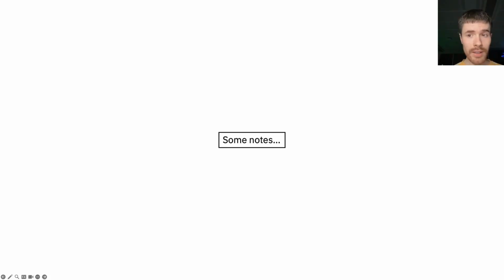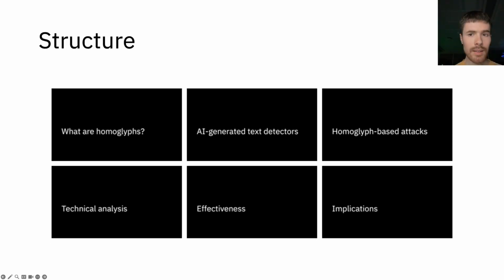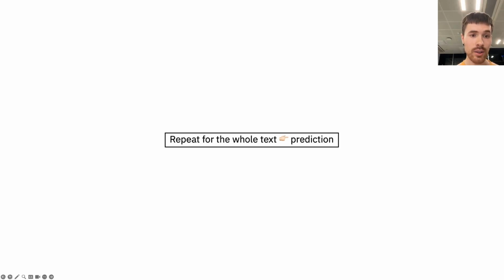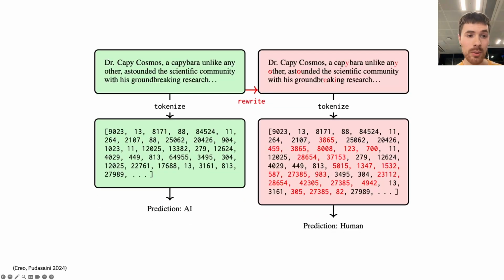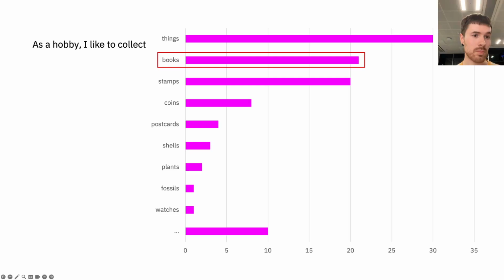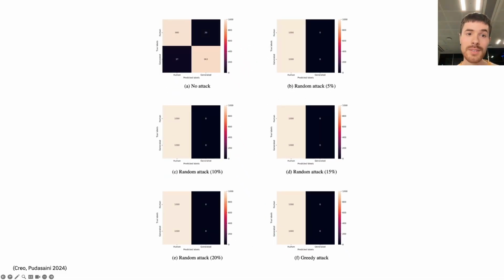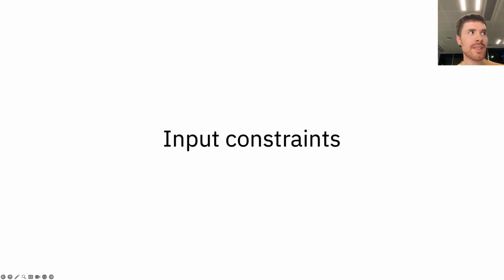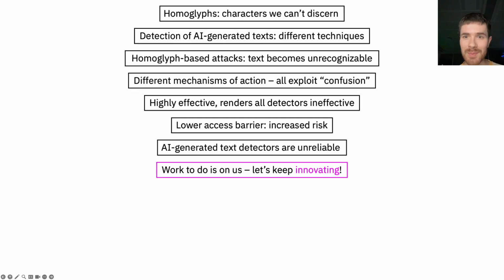Attacking LLM Detectors with Homoglyph-Based Attacks · Aldan Creo · SecjuiceCON 2025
"Attacking LLM Detectors with Homoglyph-Based Attacks" by Aldan Creo

Sessionize
Beyond The Firewall

Volunteers
Ross Moore
Thomas J. Caliendo
Miguel A. Calles